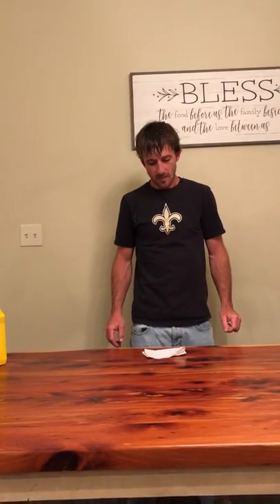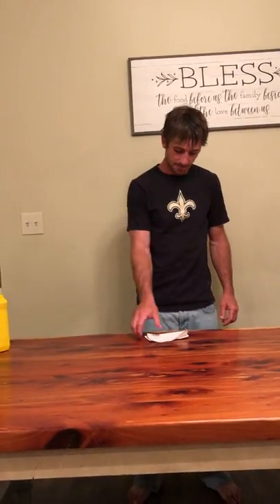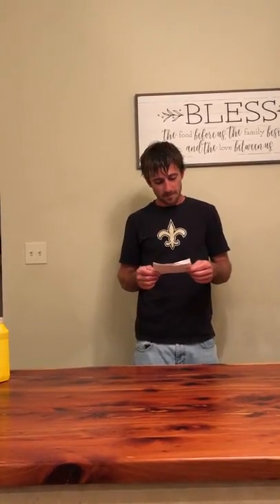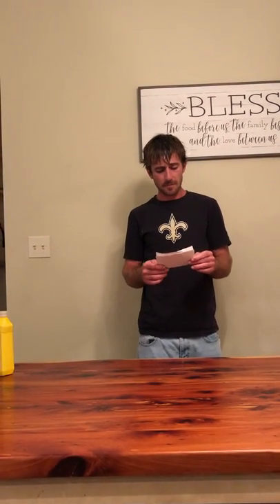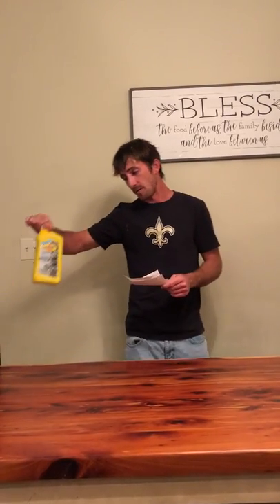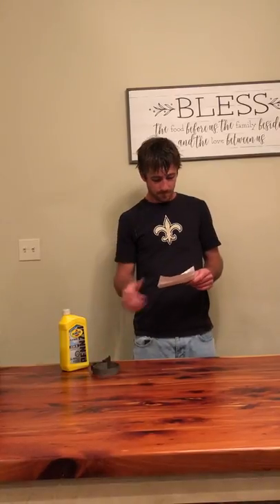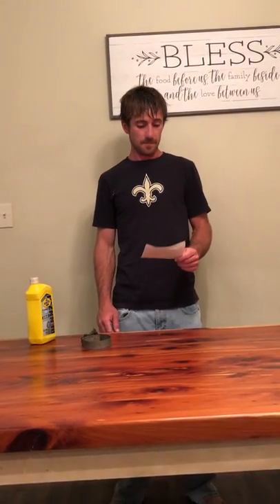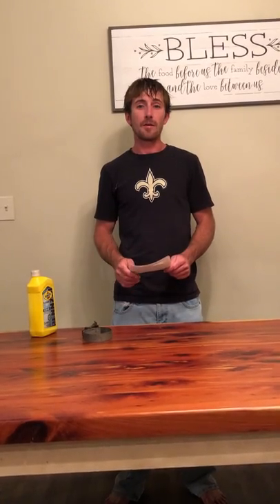Philip Reulet demonstration speech